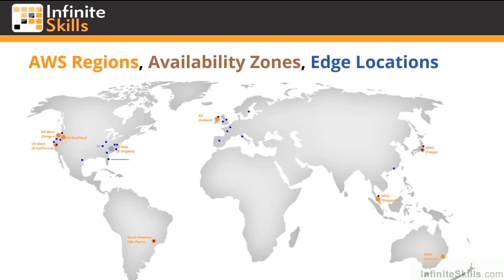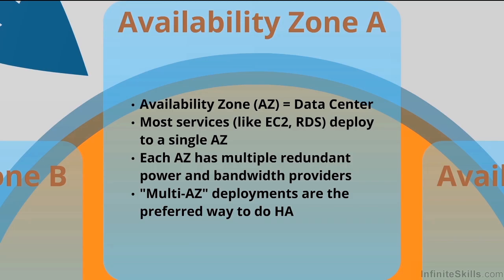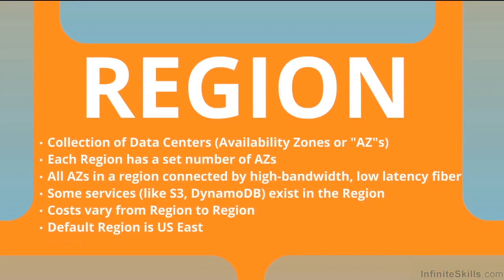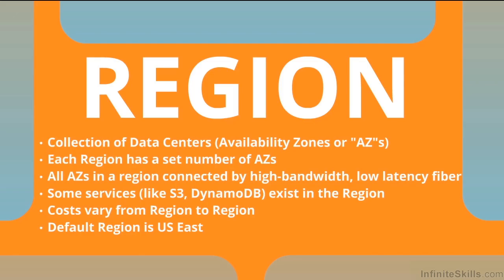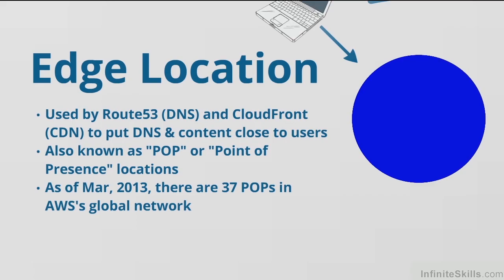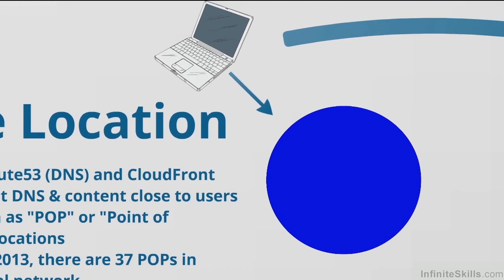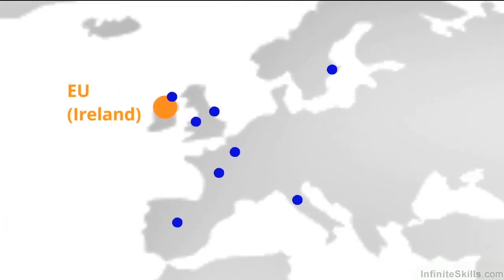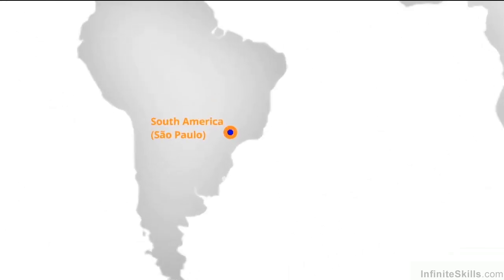6 Regions And Availability Zones